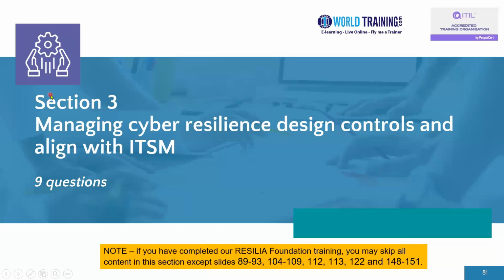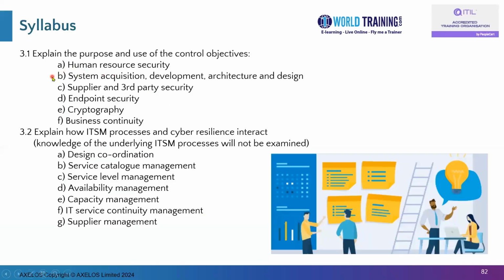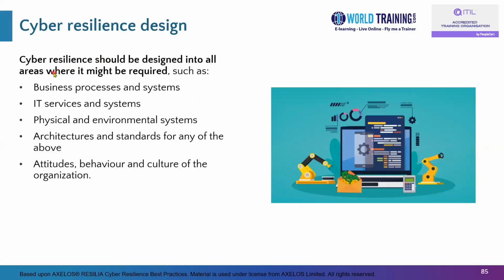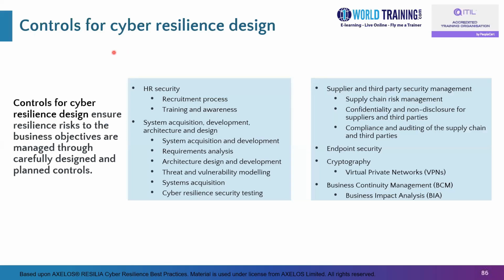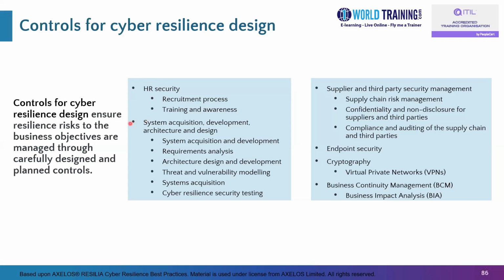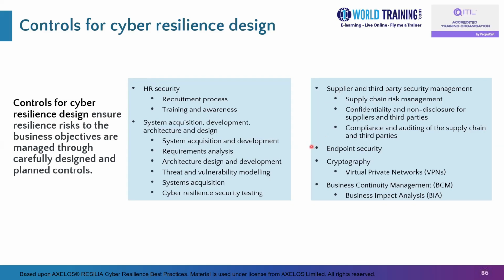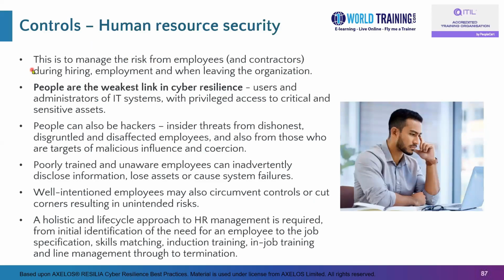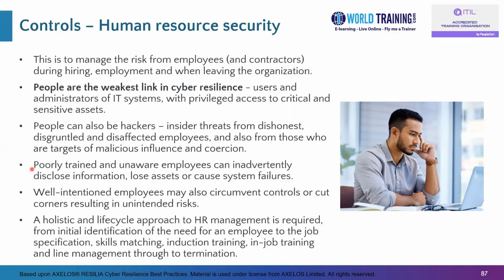Managing cyber resilience design | RESILIA™ Practitioner | PeopleCert | AXELOS | 1WorldTraining.com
To enroll in full version of RESILIA™ Practitioner Course or Take your PeopleCert Axelos Exam, please visit

RESILIA® Practitioner Cyber Resilience Certification
RESILIA™ Practitioner equips you with the practical skills to achieve the best balance of risk, cost, operational benefits, and flexibility within your organisation.

Understand what effective cyber resilience looks like and the risks and issues that can easily affect cyber resilience.

RESILIA Practitioner helps professionals to understand what effective cyber resilience looks like and what are the risks and issues that can easily affect cyber resilience. Successful candidates gain practical skills to achieve the best balance of risk, cost, flexibility, and operational management benefits within an organisation.

RESILIA Practitioner certification builds on the understanding and demonstration of cyber resilience provided by the RESILIA Foundation to equip professionals with the skills needed to apply effective and beneficial cyber resilience.

Who is the RESILIA Practitioner for:

RESILIA Practitioner is aimed at professionals responsible for IT and security functions or risk and compliance operations within an organization. It is also beneficial to professionals in HR, Finance, Procurement, Operations, and Marketing who need to have resilience expertise within their teams.

PREREQUISITES
RESILIA™ Foundation Certificate
Training through an Accredited Training Organisation
Purpose
The purpose of the Practitioner certification is to help you understand what effective cyber resilience looks like and the risks and issues that can easily affect cyber resilience. You will understand how to get the best balance of risk, cost, benefits and flexibility within an organization.

RESILIA Practitioner level is a two-day/15-hour course which equips you with the practical skills needed to achieve the best balance of risk, cost, operational benefits and flexibility within your organization.

Target Audience
The certification is aimed at professionals with responsibility for IT and security functions or risk and compliance operations within an organization.

Other core business areas including HR, Finance, Procurement, Operations and Marketing, will also benefit from having cyber resilience expertise within their teams.

The RESILIA Practitioner certification teaches you the practical skills needed to apply effective and beneficial cyber resilience, building on the understanding and demonstration of cyber resilience provided by the RESILIA Foundation certification.

Examination Format
Question and answer
50 questions per paper
30 questions required to pass (60%)
135 minutes’ duration
Closed book.